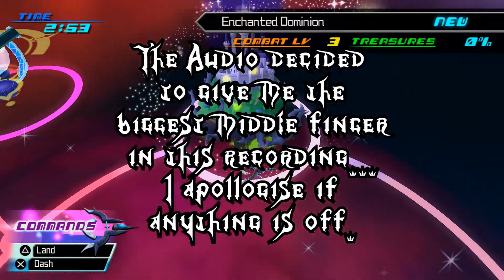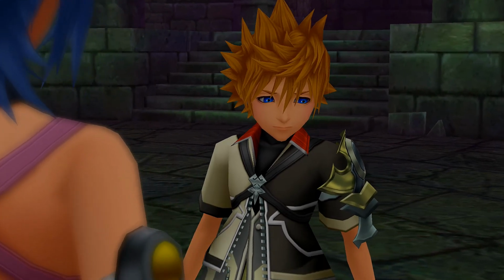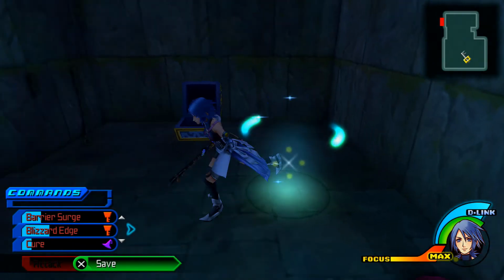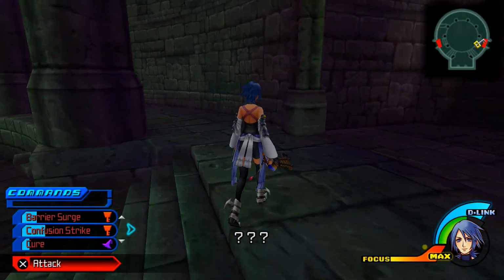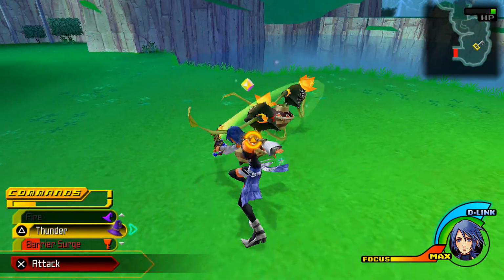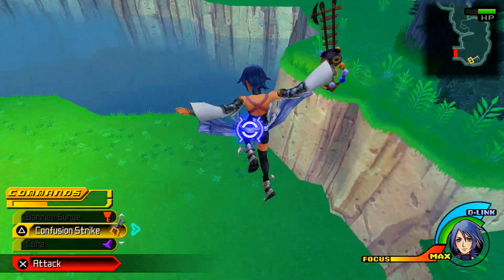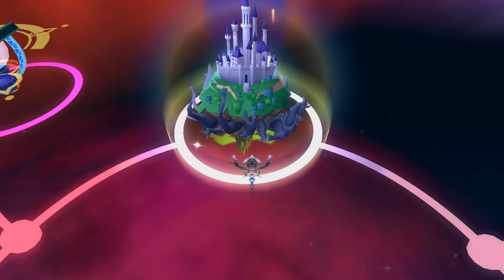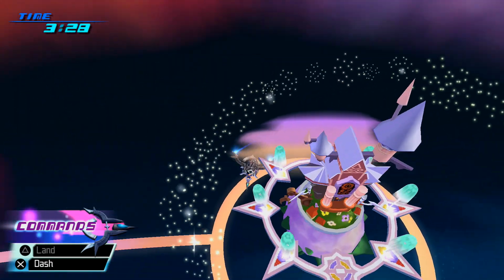Let's Play: Kingdom Hearts: Birth By Sleep! Pt. 29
THIS IS BULLMALARKEY. I'm sorry, the audio being this out of sync is just unforgivable. I've been in constant contact with Elgato and have tried everything I can personally think of to solve the issue, but this is taking it way too fucking far. If I can't get this fixed, I might just have to switch to Happauge or some other brand. I can't keep putting out stuff like this because of technical glitches

/rant

We enter the Enchanted Dominion to find that the worlds are in worse shape than we could ever imagine!